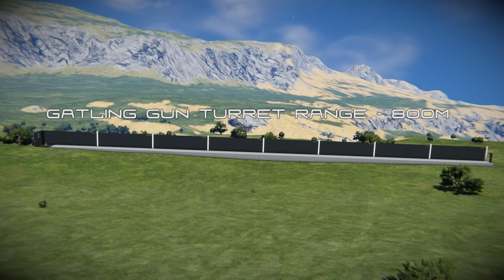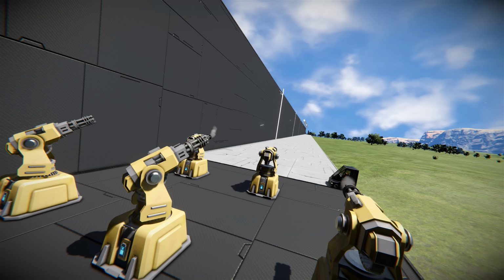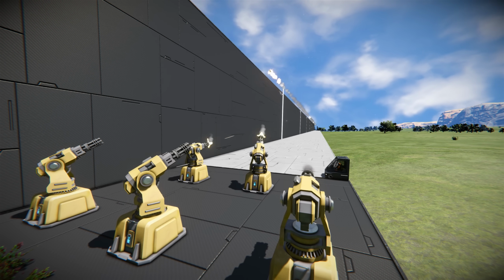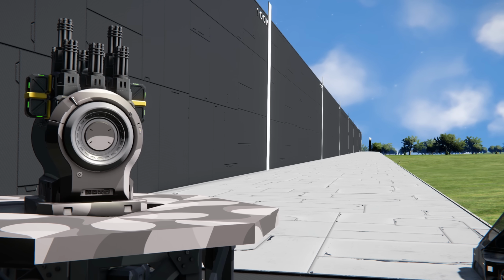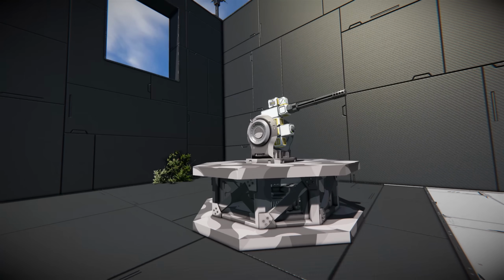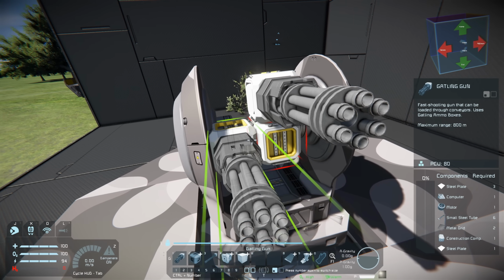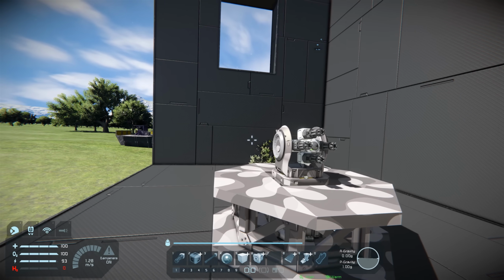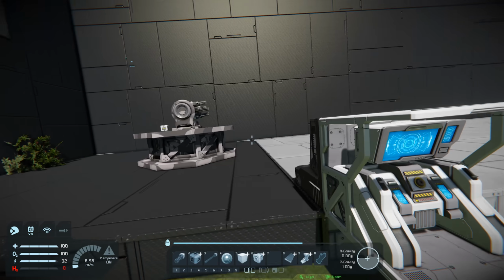DO NOT Turn This Turret Setting On - Space Engineers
Whatever you do don't turn this setting on without understanding how it works.